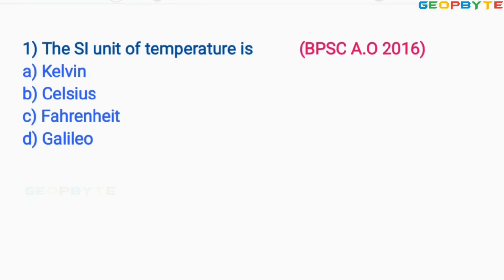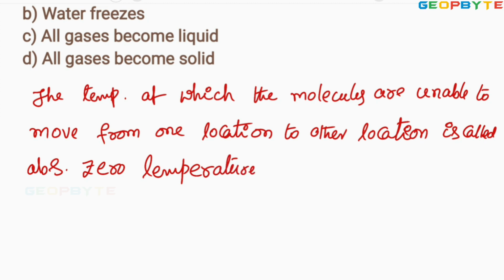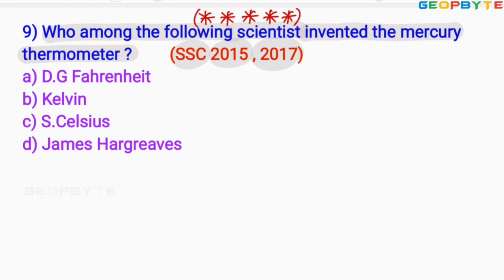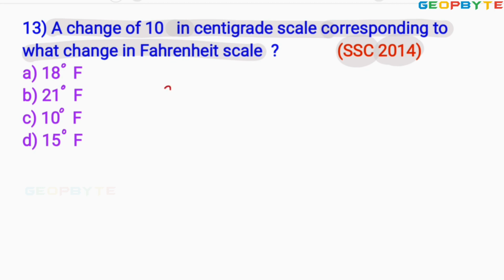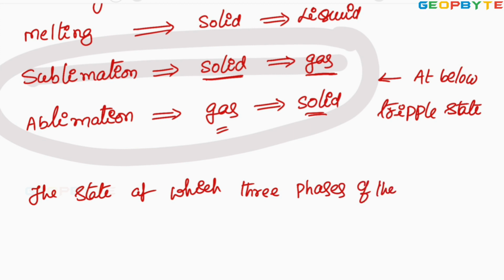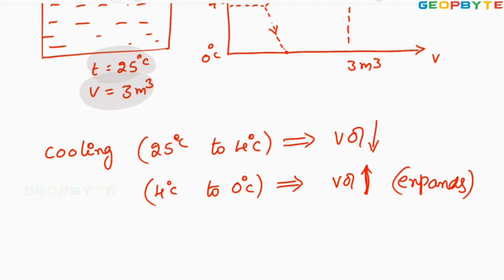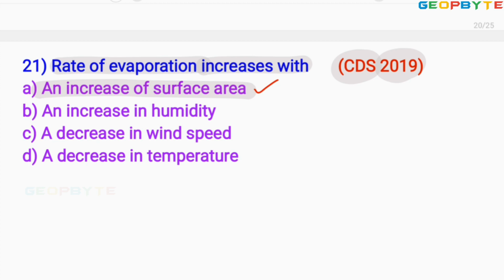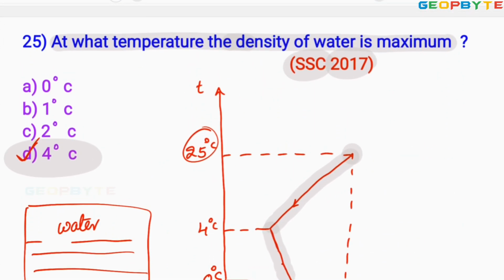General Knowledge | Physics | For all Competitive Exams | Part-3 | @GeopByte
Timestamps:

00:00 Intro

32:16 Outro